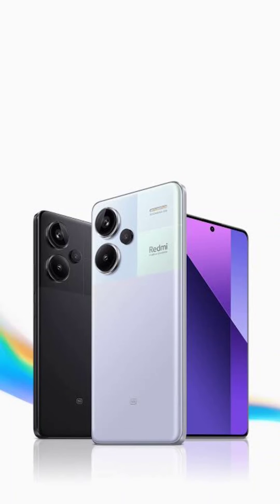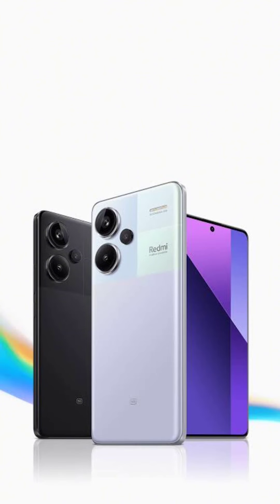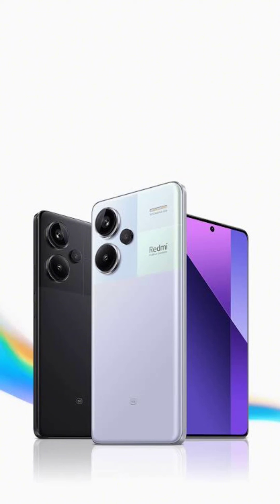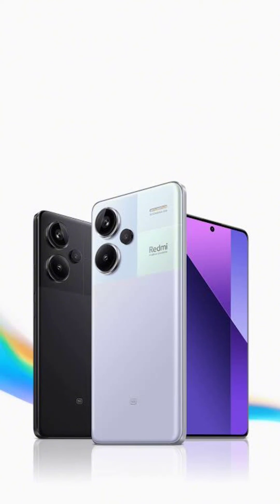Xiaomi delivers HyperOS update for Redmi Note 13 Pro Plus.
Last month, Xiaomi confirmed that the HyperOS update would come to Redmi Note 13 Pro Plus in March. Keeping their promise, the update is now rolling out, bringing Android 14-based HyperOS along with the February 2024 Android security patch.